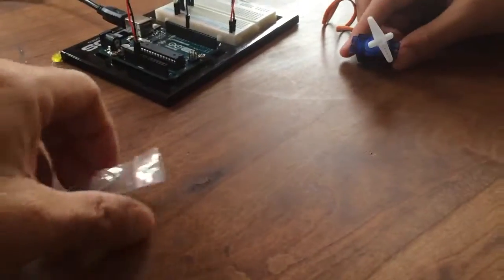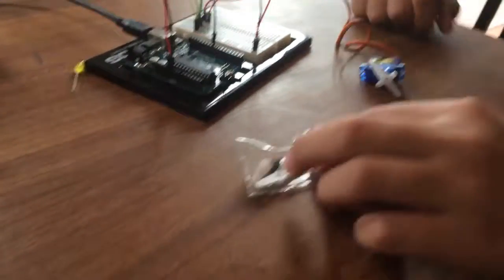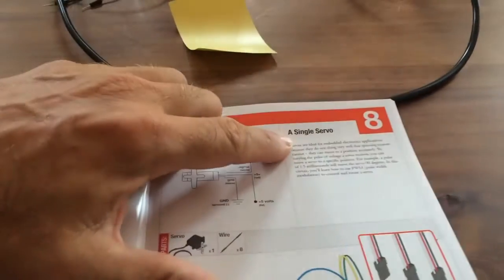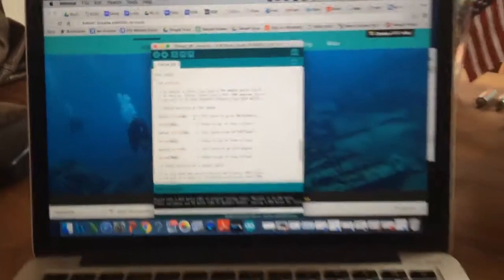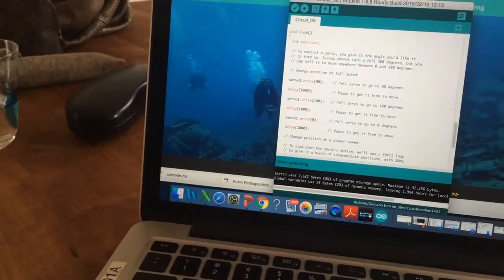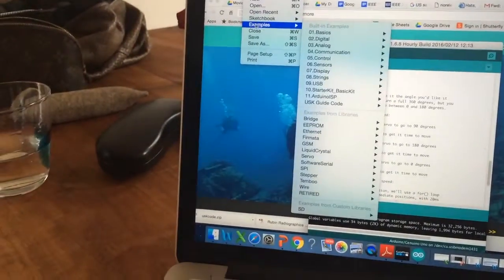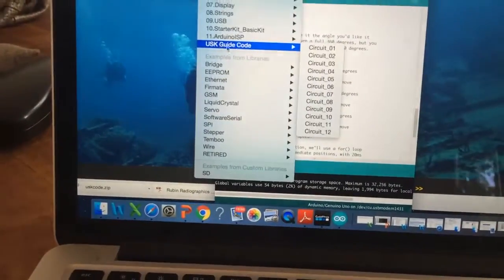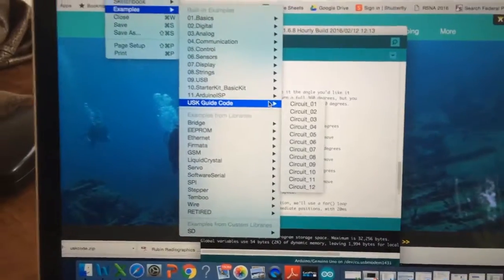Arduino Uno Ultimate Starter Kit from Vilros unboxing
We are pleased with the Arduino Uno Ultimate Starter Kit + LCD Module -- Includes 72 page Instruction Book; the best we have seen.